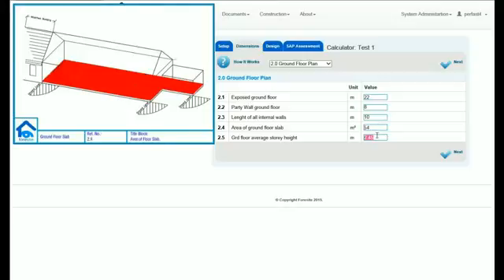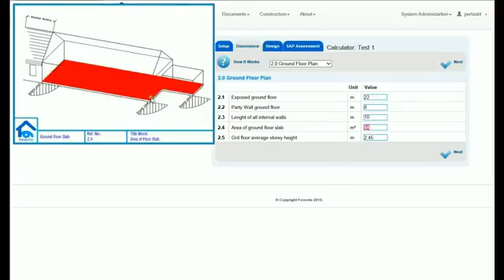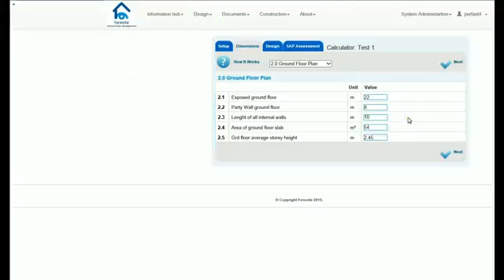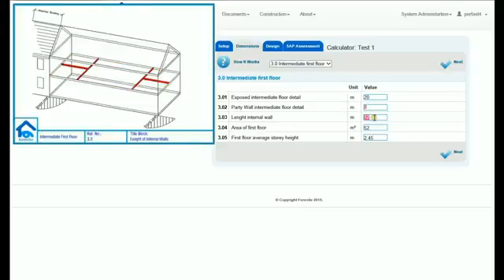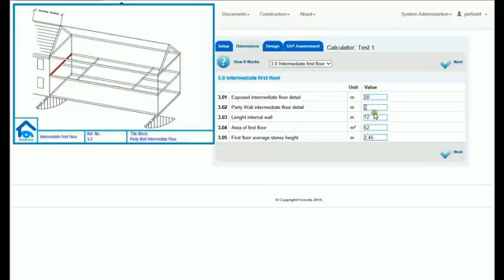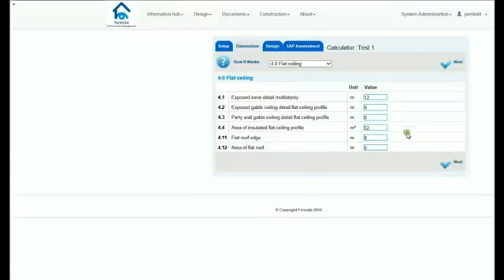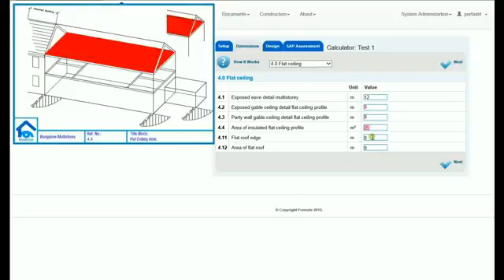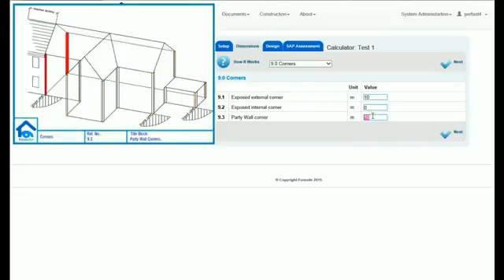Dimension Input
Describing how the setup section of the software works